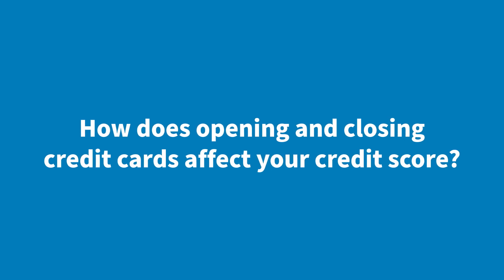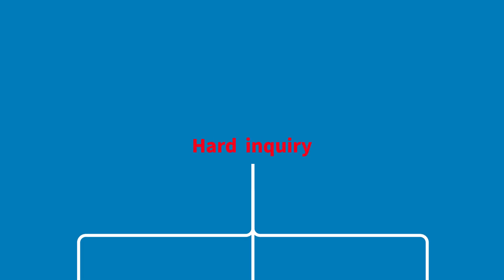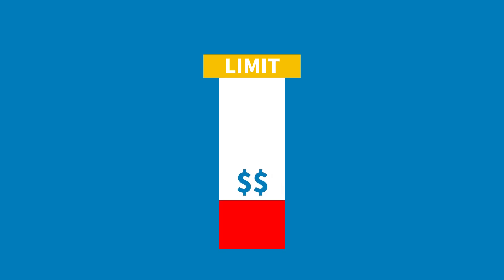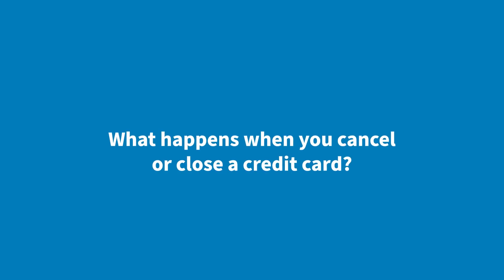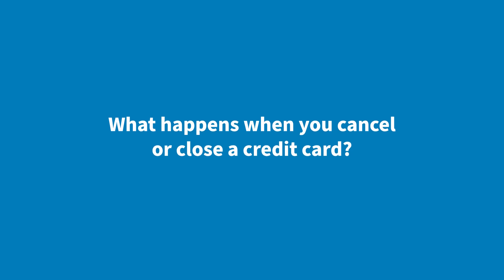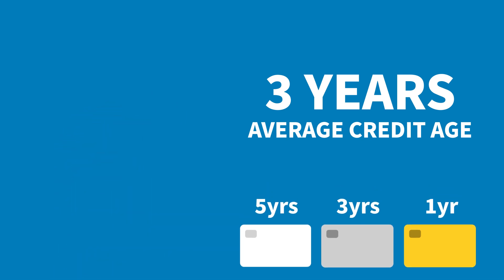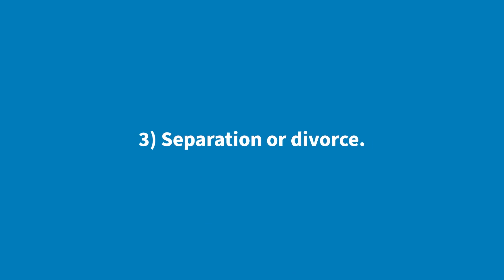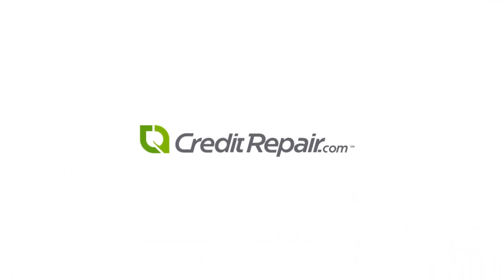How Does Opening and Closing Credit Cards Affect Your Score?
When you open a new credit card, your credit score may go up or it may take a small dip. Before you apply for that credit card, take a close look at your credit report and understand how a new card might affect your score.

Have you recently applied for other credit? If so, adding another 'hard pull' to your credit file may cause your score to take a hit!

and get your free credit evaluation before signing up for a new card.

The same is true when you close an old credit card. Your credit score may go down a bit, or it may actually increase if you had too much revolving debt relative to your total income. In either case, you need the full picture of your current credit profile and the education to empower yourself to fully interpret that information and make sound decisions.

There's many ways to access and read your credit score online, but why not also get access to expert advice and all the educational resources available

We've helped over 830,000 people with their credit since 2012. Over the years, we've built some of the best free tools for reading and understanding your credit report.

If you're concerned about the impact a new or soon to be closed card may have on your score, check out our free resources here before you make a decision